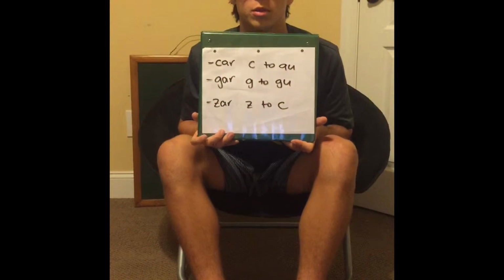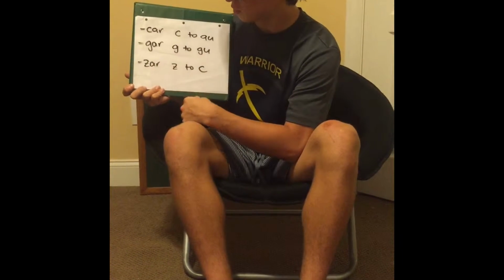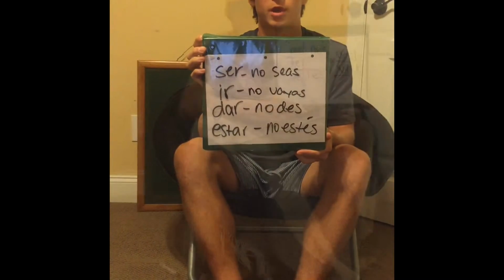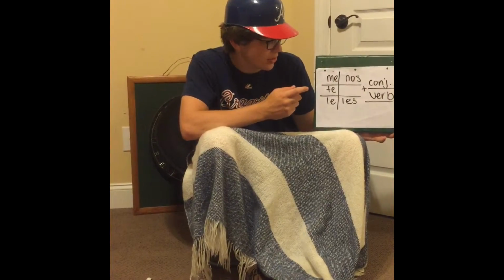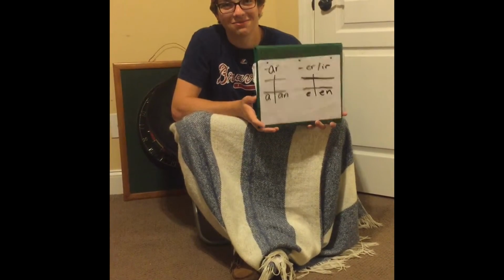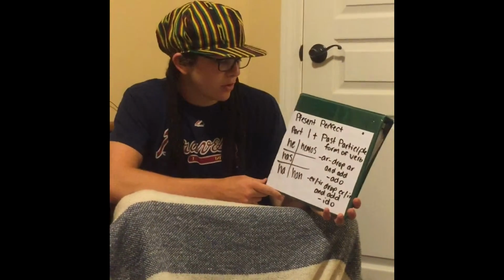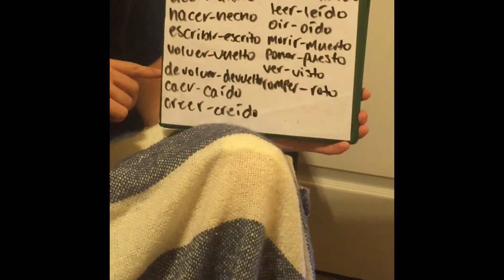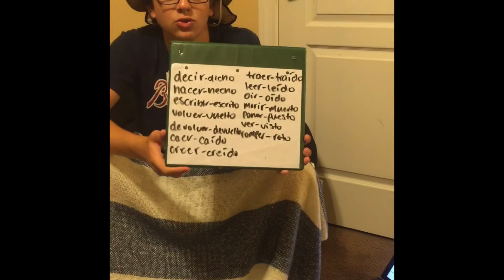Spanish Exam Project